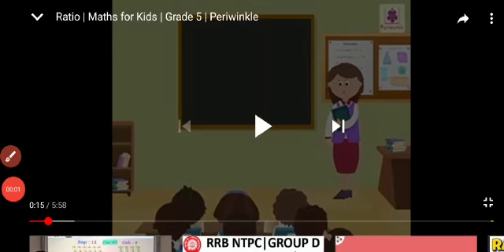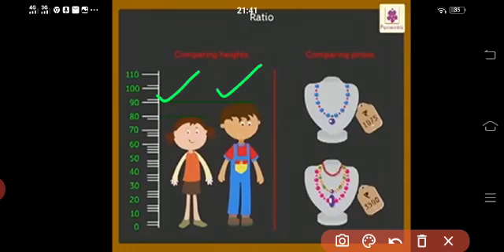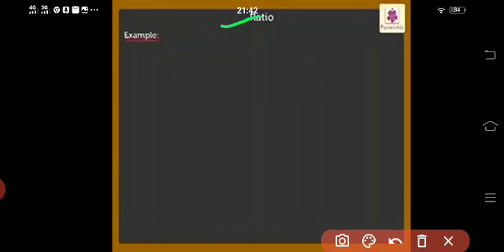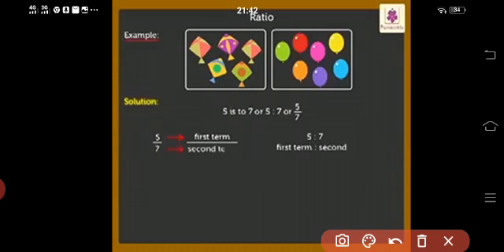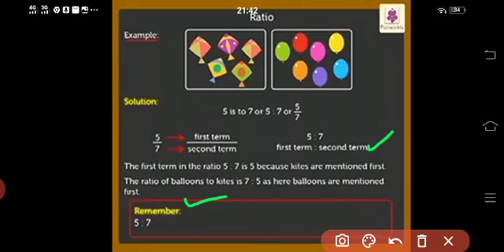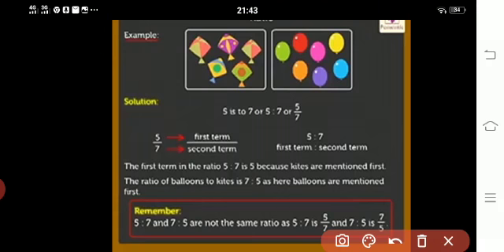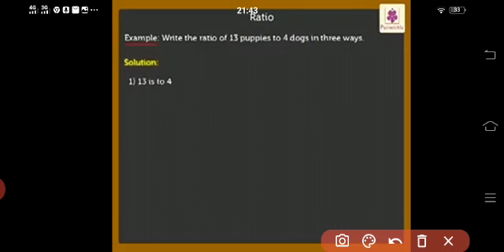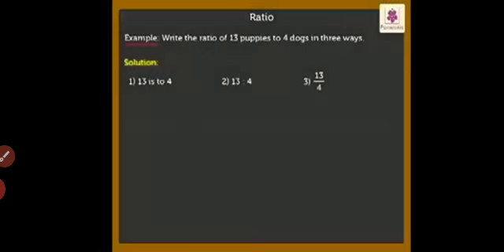Class:5 Mathematics (Ratio)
Class:5
Mathematics
Topic: Ratio